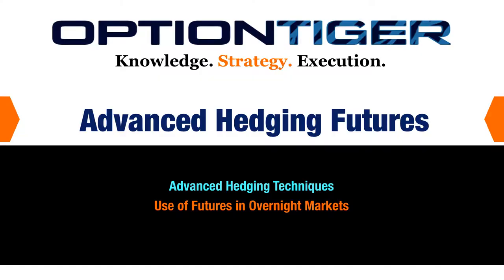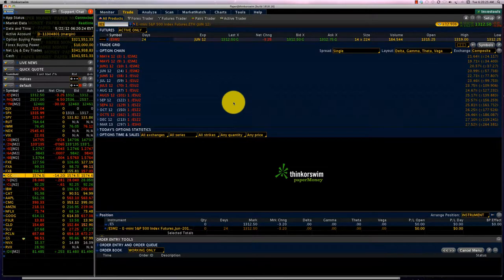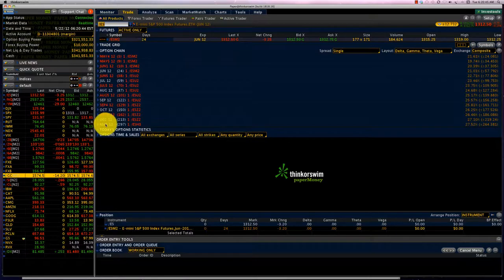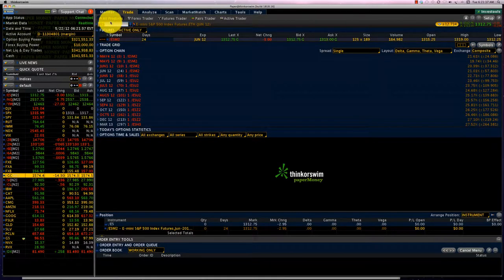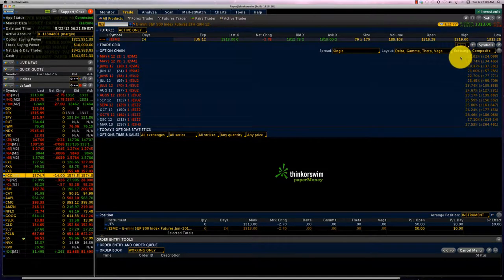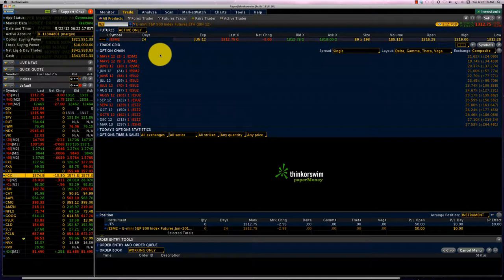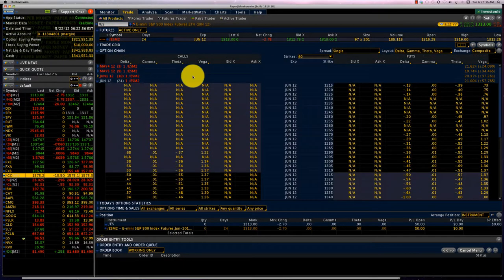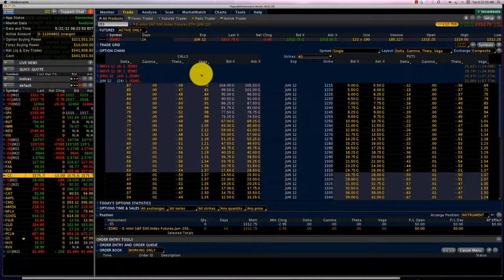Advanced Hedging with Futures and Options intro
Futures can play an important role in an Options investment context, because they can be great hedging instruments to an existing portfolio. This course introduces a new type of instrument – Options on Futures.